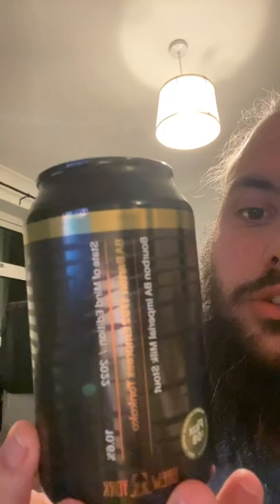Quick Beer Review | Brew York - BA Barton 1792 Empress Tonkoko